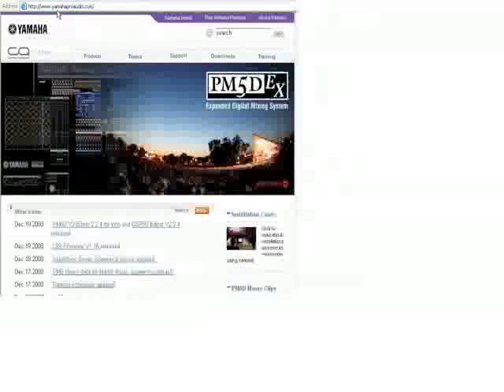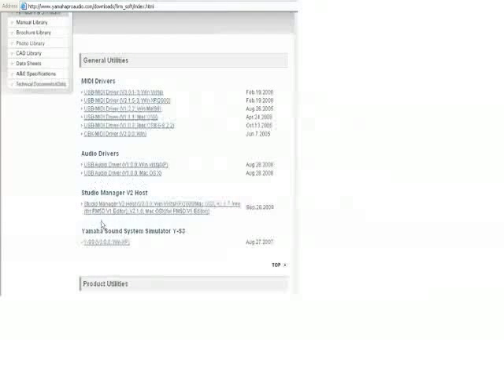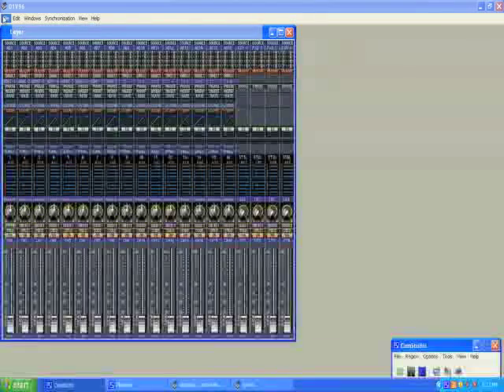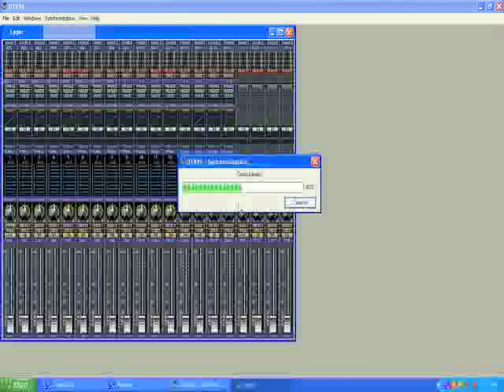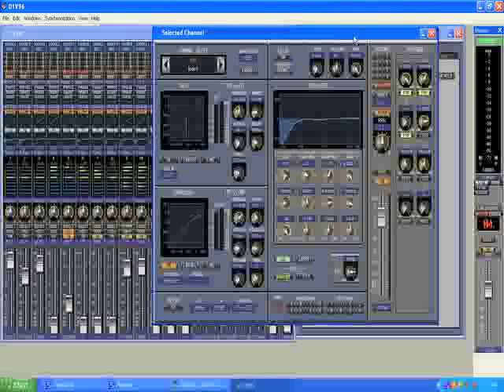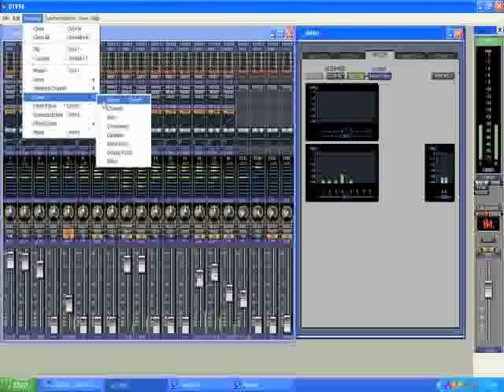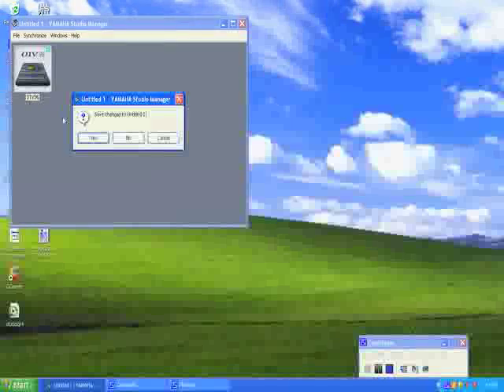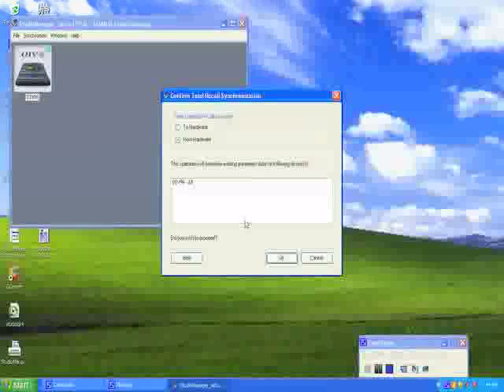Yamaha O1v96 Studio Manager Software 041909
Brief Tutorial on downloading, setup, and operation of Yamaha Studio Manager software with 01v96 mixing console. By Kent Clasen